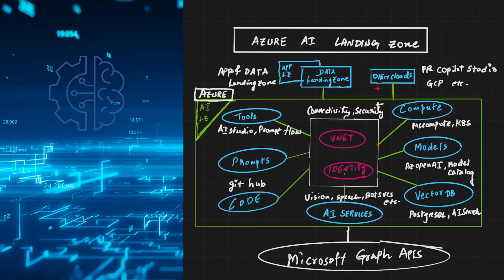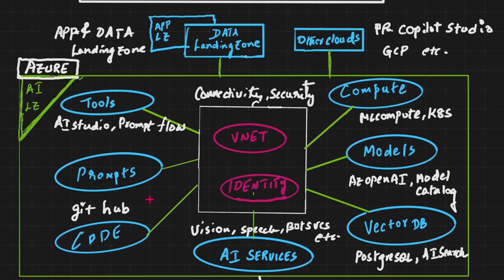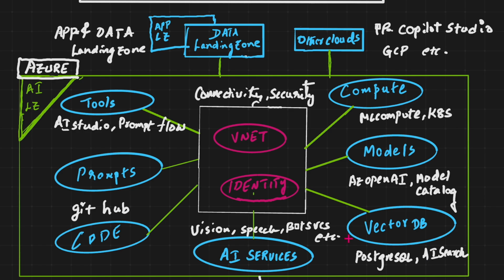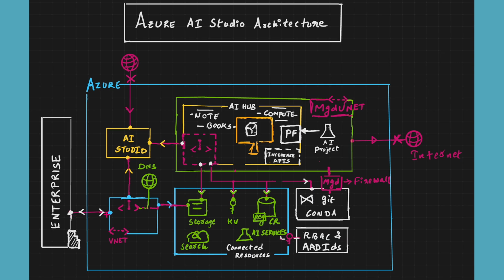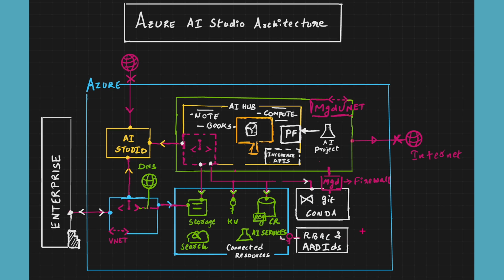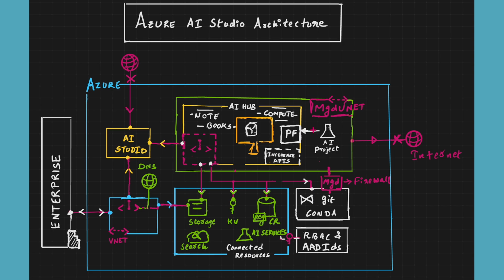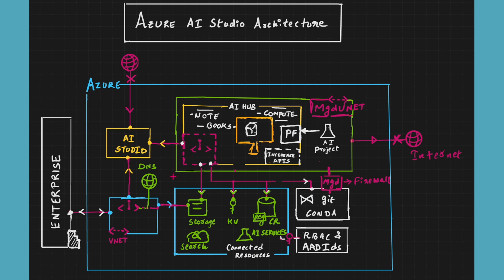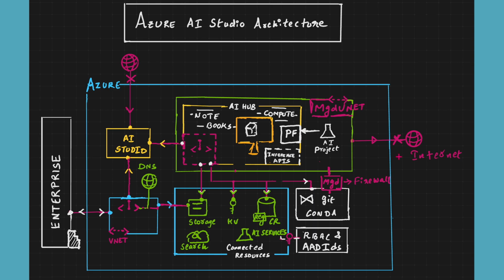AI Landing Zone Basics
This is an introduction of Azure AI Landing Zone. This video covers tools and components required to build a successful generative ai application.